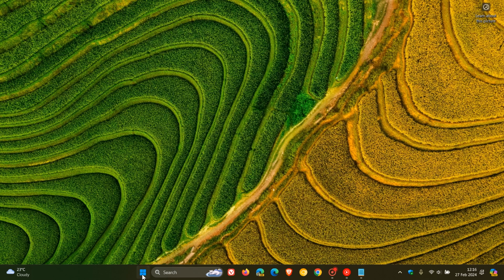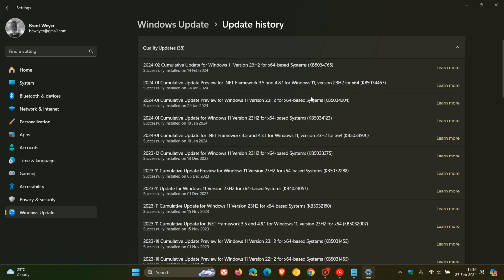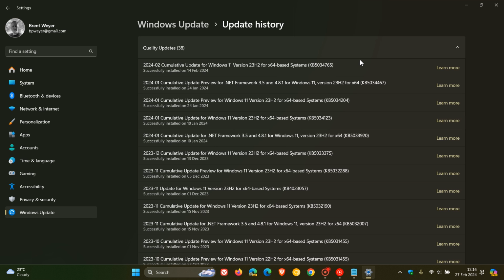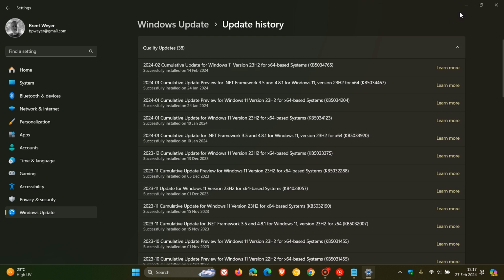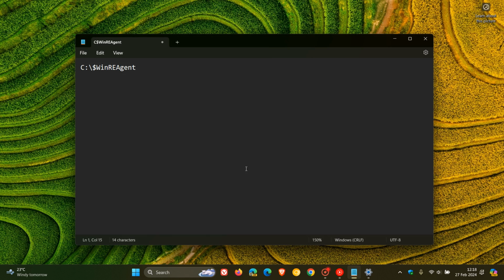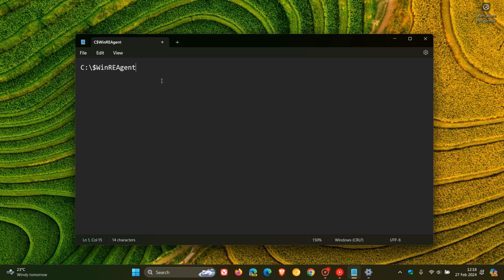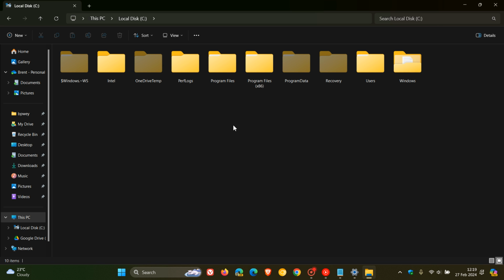Windows 11 KB5034765 Update is Failing to Install with error 0x800F0922 (Workaround)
Windows 11 devices attempting to install the February 2024 security update, released February 13, 2024 ( KB5034765) might face installation failures and the system might stop responding at 96%. This issue can be prevented by deleting the hidden folder C:\$WinREAgent.